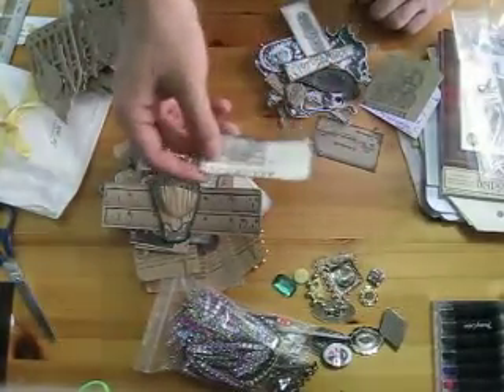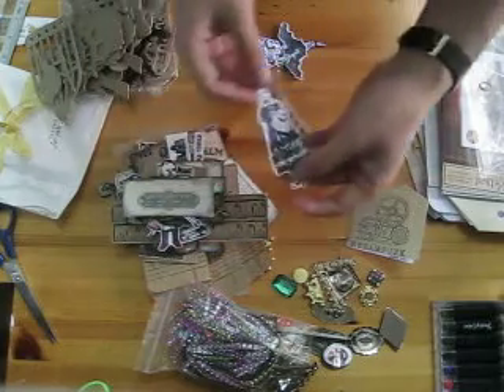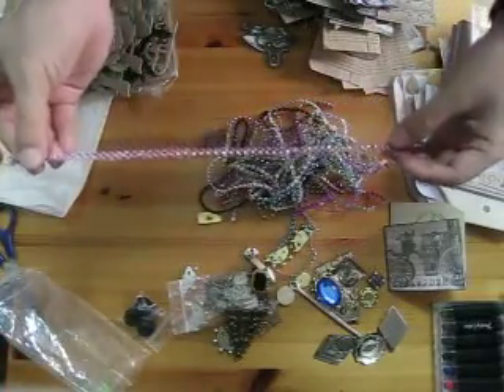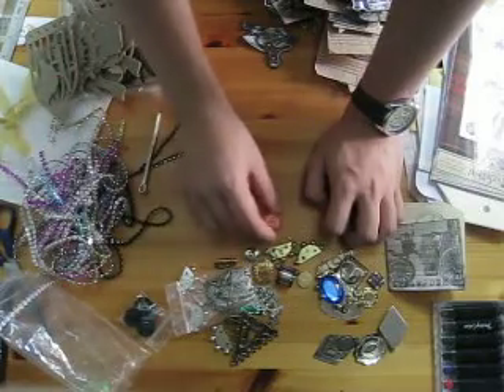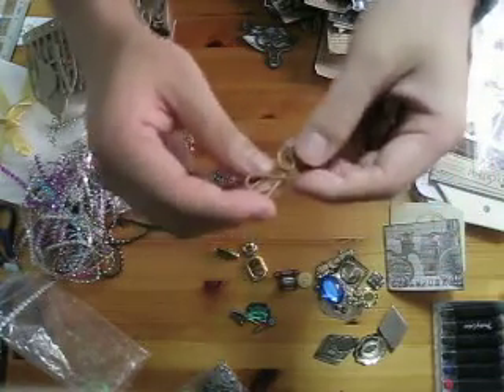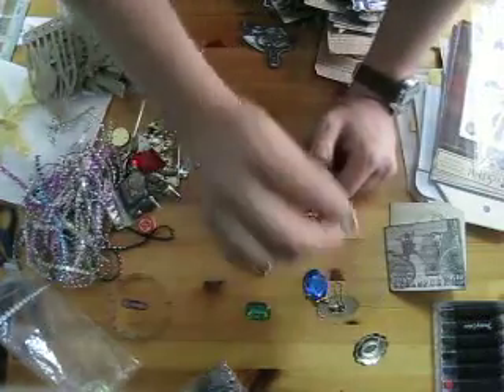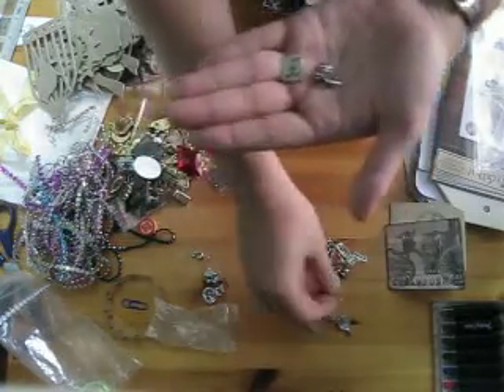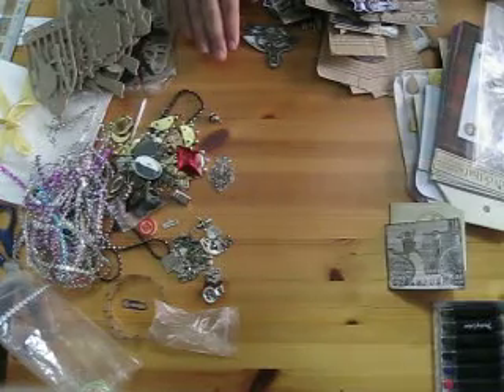RAK from Roxycar11 Part 2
Thanks for all of these cool stuff Rosanne. Love every bit of it! (Strangely especially the flat back crystals)